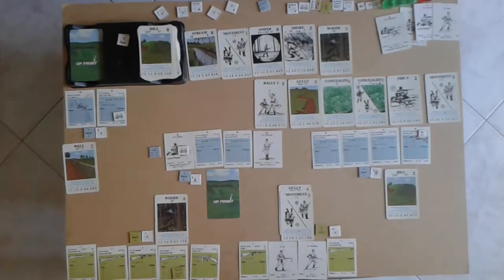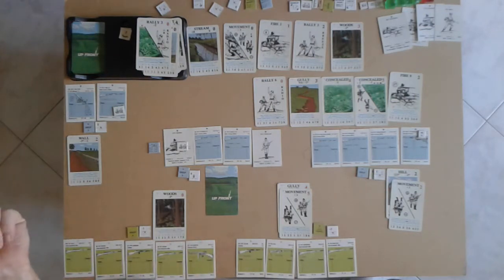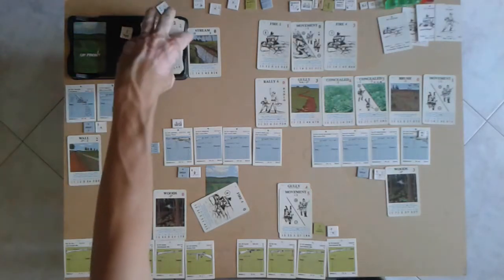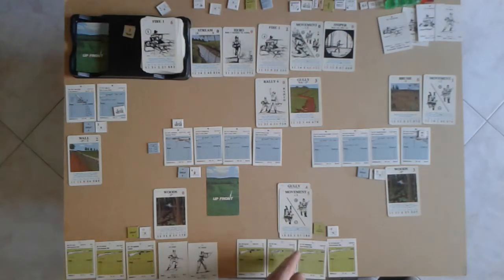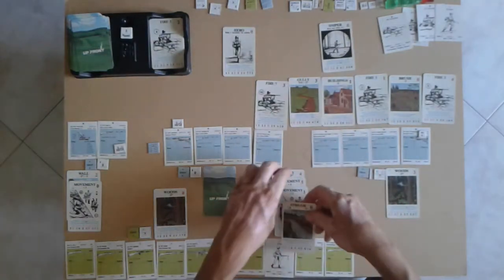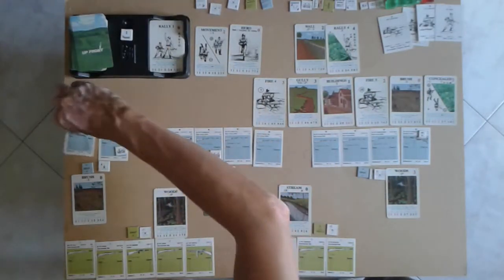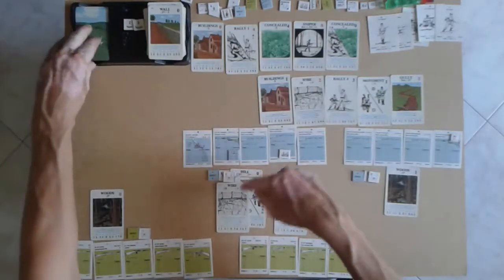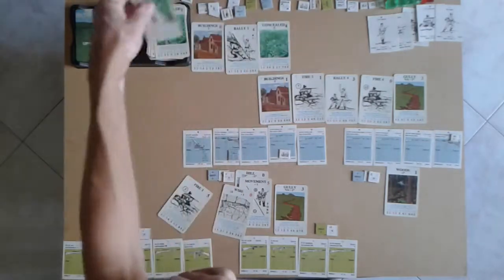Up Front - RGA3